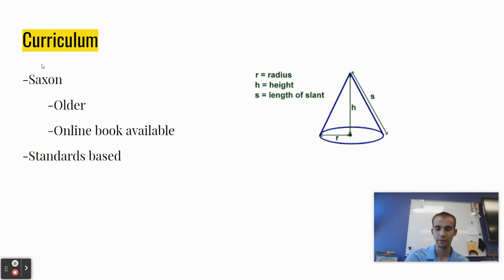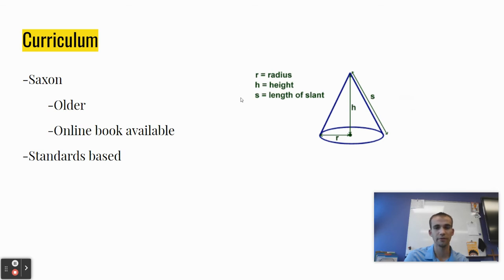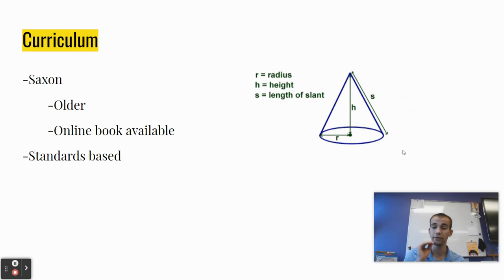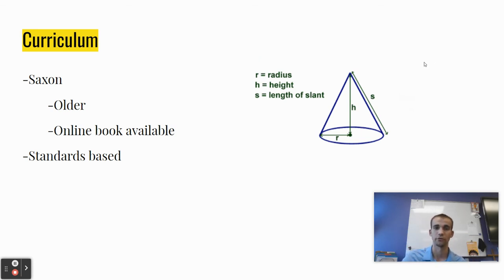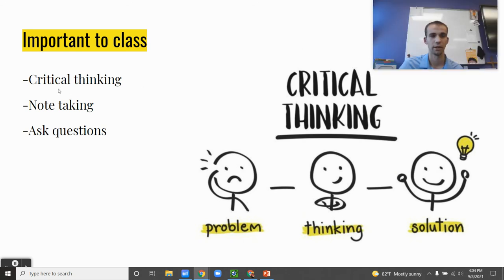Taste of Middle School 2021 - Pre Algebra